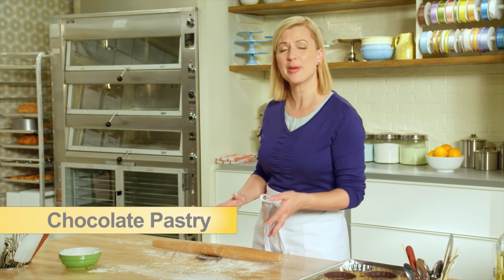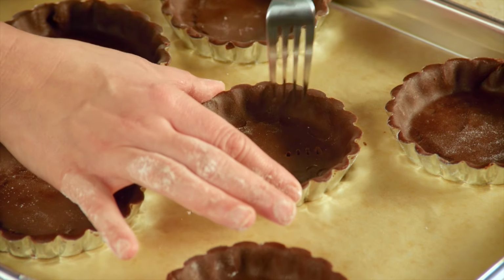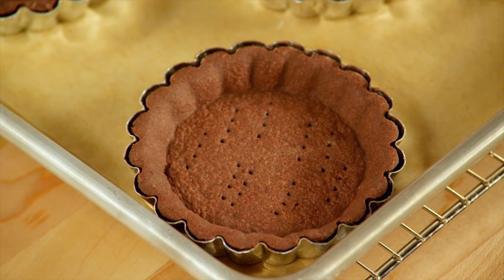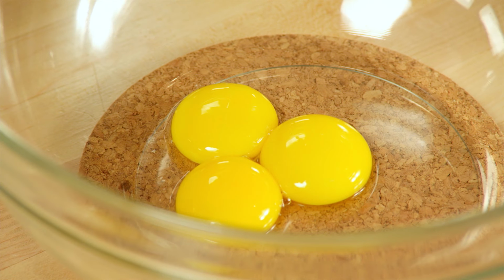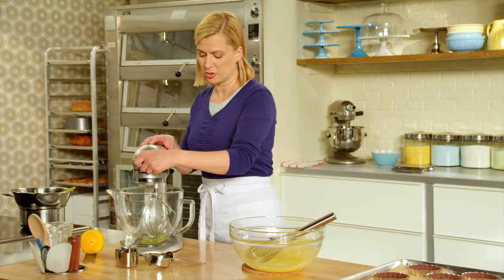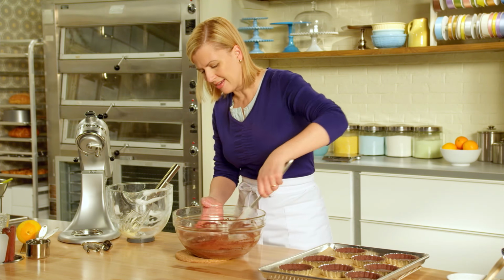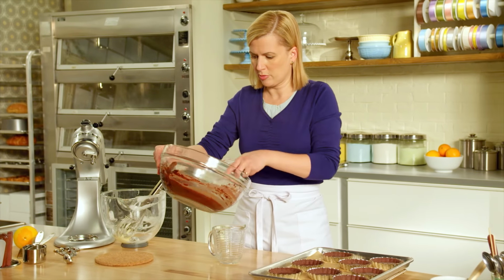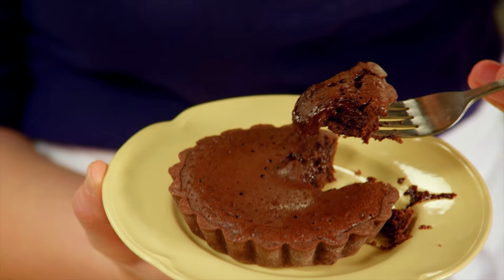Professional Baker Teaches You How To Make CHOCOLATE ORANGE TARTS!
It's time to take your chocolate pastry baking game to the next level! You've already mastered the basic chocolate dough, the chocolate slice cookie, and the more advanced Tarte au Chocolat! Now it's time to put your skills to the test and try your hand at Chocolate Orange Tarts! Follow along as Chef Anna Olson walks you through all the steps you'll need to master in order to make this most amazing of chocolate pastries!

Use the recipe below and let us know how it turned out in the comments!

Ingredients

Chocolate Pastry

½ cup unsalted butter, room temperature
½ cup icing sugar, sifted
3 large egg yolks
1 cup cake and pastry flour
¼ cup Dutch process cocoa powder
2 Tbsp cornstarch
½ tsp salt

Filling

1 egg white, lightly whisked
3 large eggs, separated
½ cup sugar, divided
2 tsp finely grated orange zest
1 tsp vanilla extract
¼ cup Dutch process cocoa powder, sifted
3 oz bittersweet chocolate, melted (but still warm)
1 oz orange liqueur

Directions

1. For the crust, beat the butter and icing sugar until smooth, then add the egg yolks all at once and beat until well combined.

2. In a separate bowl, sift the flour, cocoa powder, cornstarch and salt. Add this to the butter mixture and stir until evenly combined. Shape the dough into a disc, wrap and chill until ready to use.

3. Knead the chocolate pastry dough once or twice on a lightly floured work surface to soften, then roll out the dough to a circle just less than ¼-inch thick. Cut circles of the pastry to line eight 4-inch fluted tart shells (removable bottom is ideal), pressing the dough into the shells and trimming away any excess. Dock the pastry with a fork. Chill the tart shells for at least 20 minutes.

4. Preheat the oven to 350 F. Place the chilled tart shells onto a baking tray and bake them for about 18 minutes, until you see that the pastry has an even, dull finish. As soon as the tart shells come out of the oven, brush the surface of the shell with 1 lightly whisked egg white (this creates a seal to prevent the filling from seeping in and making the crust soggy). Allow to cool while preparing the filling.

5. For the filling, whip the remaining 3 egg whites until foamy then slowly add ¼ cup of the sugar, whipping on high speed until the whites hold a soft peak when the beaters are lifted. Set aside.

6. Whip the 3 egg yolks with the remaining ¼ cup of sugar, the vanilla and orange zest by hand until pale and thick. Fold the egg whites into this yolk mixture. Gently whisk in the cocoa powder, then whisk in the melted chocolate and orange liqueur. Pour this into the cooled tart shells and bake for about 8 minutes (oven still at 350 F) until the tarts just begin to lose their shine around the edges, but the centre is still dark and glossy. Allow the tarts to cool 2 minutes, before carefully removing them from their shells to serve warm.

7. Alternatively, you can prepare the filling, fill that tarts and chill them until ready to bake. Simply add an additional 2-3 minutes to the bake time.